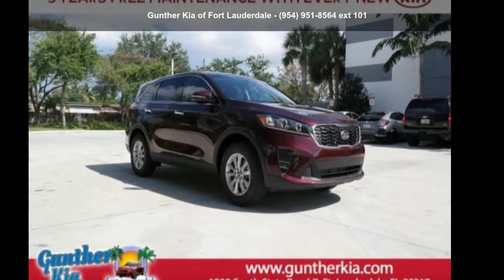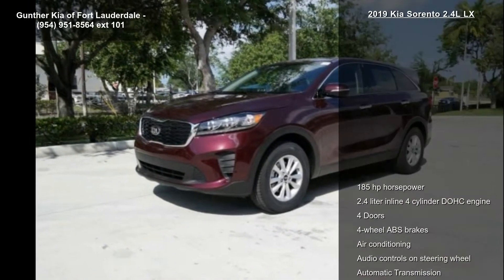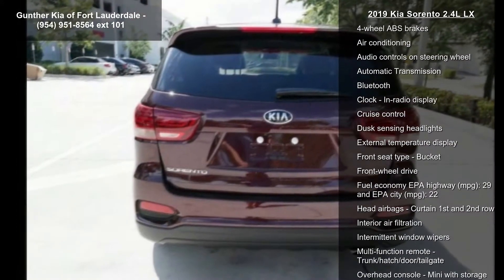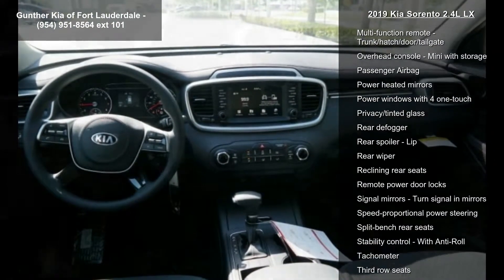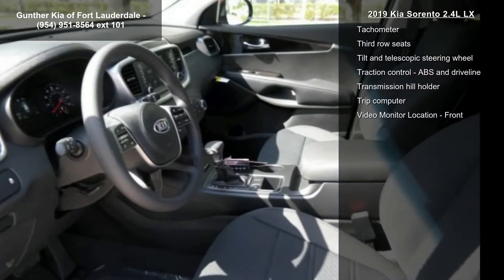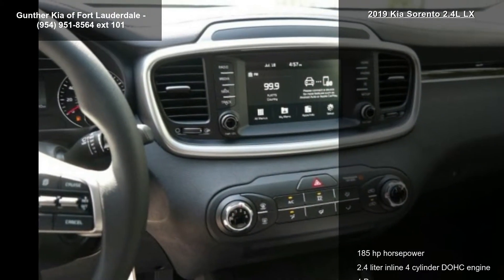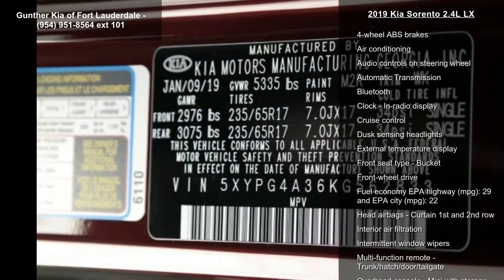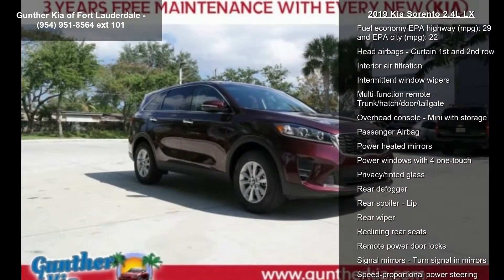2019 Kia Sorento 2.4L LX